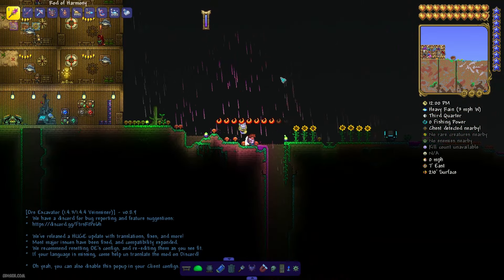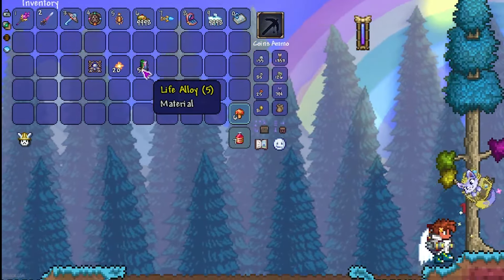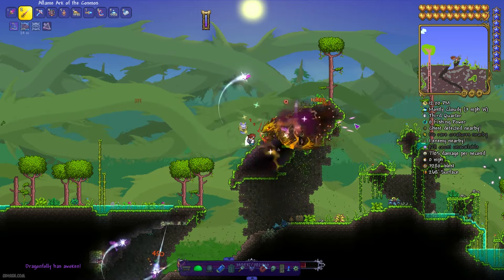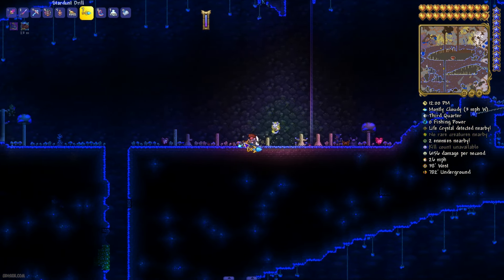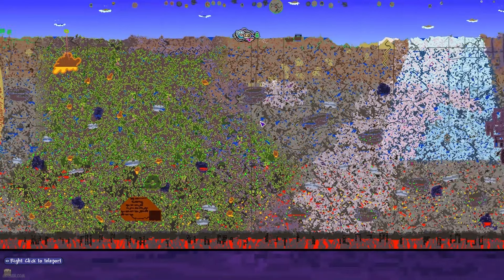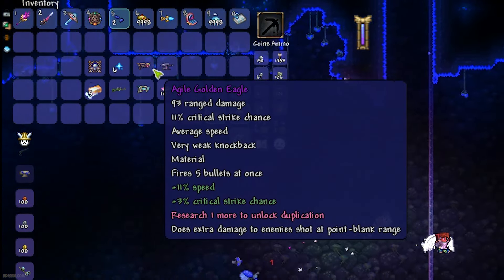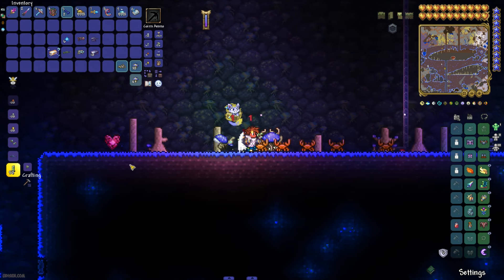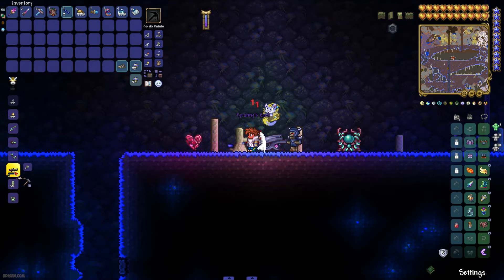Terraria Calamity Strongest Weapon for Bosses | Terraria how to get Tyranny's End Armor (EASY)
Udisen Games show how to get, find Strongest Weapon for Bosses for post-moon-lord for ranger classes in Calamity Mod in Terraria ► Sub for more